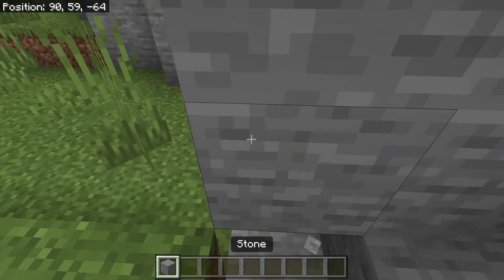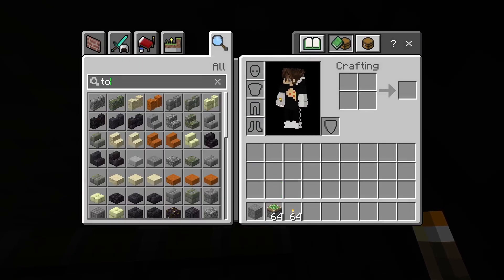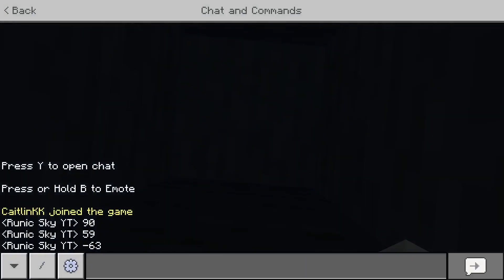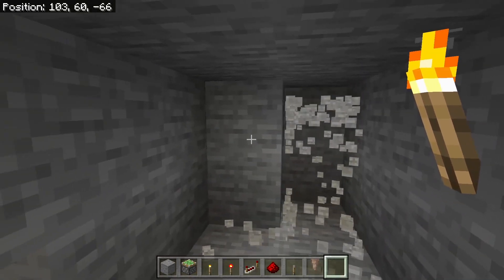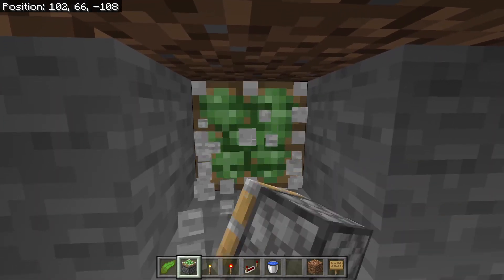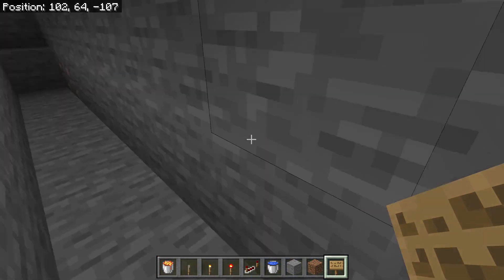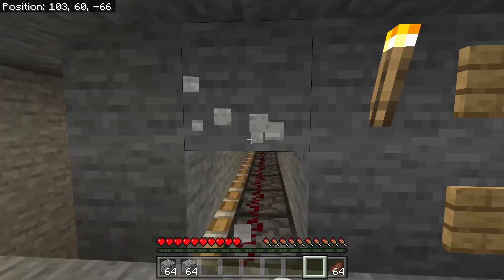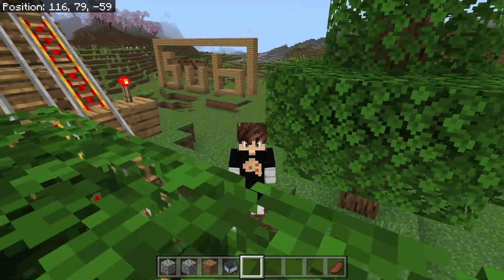Squeaky Hunts Me Runner Vs Hunter With Traps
Squeaky Hunted Me Down Can I Survive?